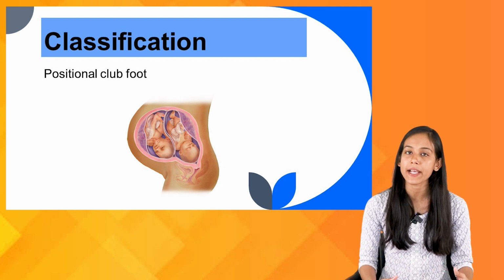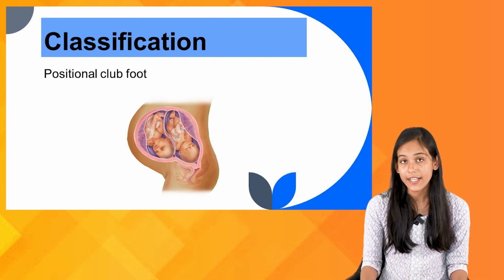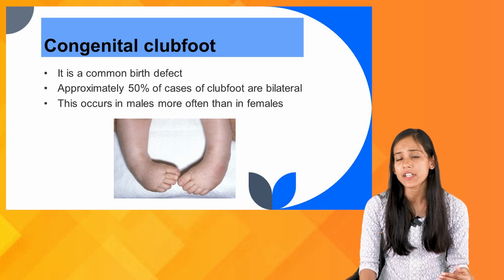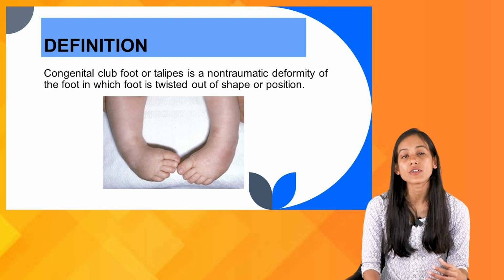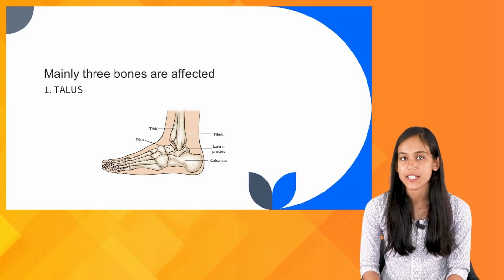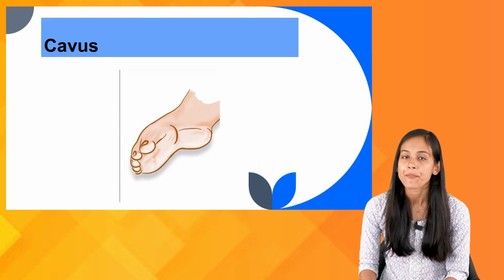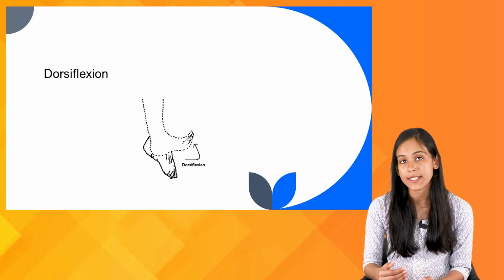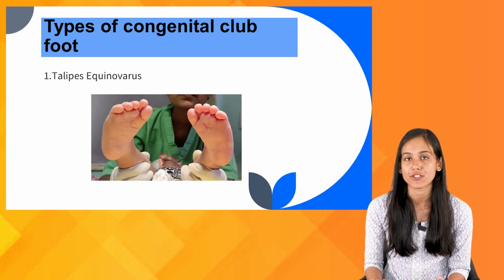CONGENITAL CLUB FOOT PART 1